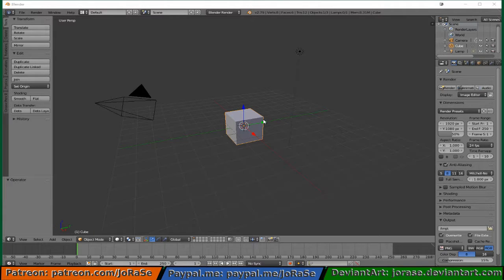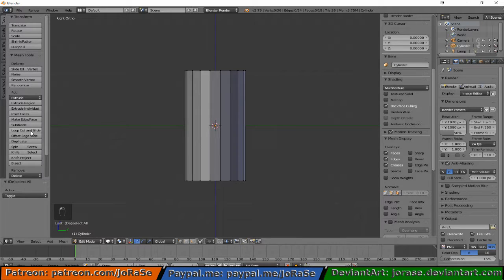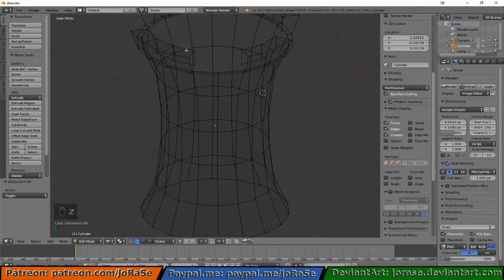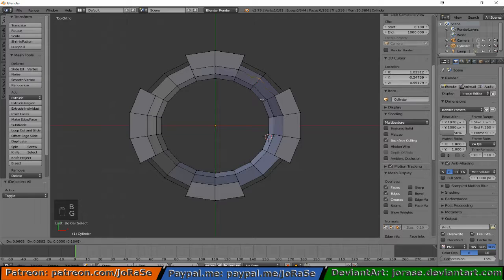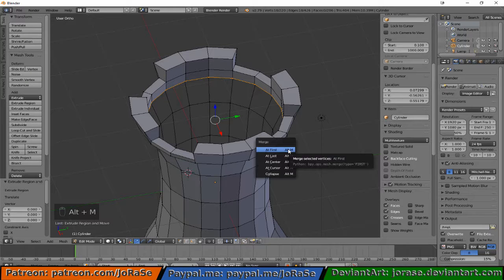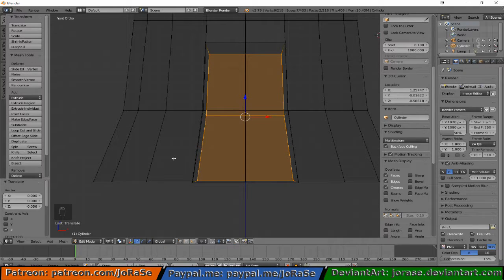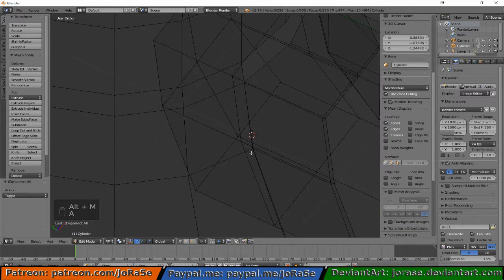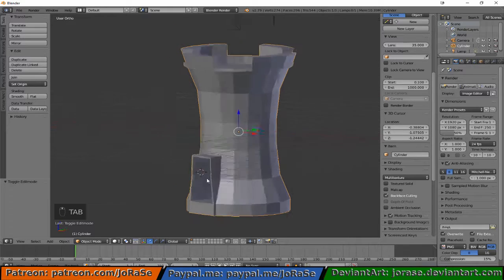Advanced Blending: Simple Game Project Modeling the Prison Tower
Having finished the character animations, let’s go back to working on the needed models for this project.